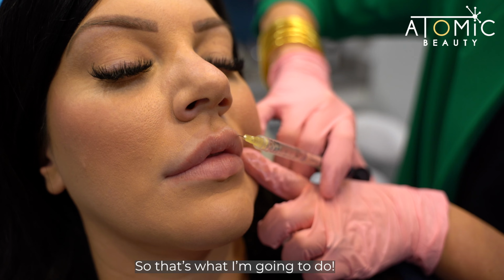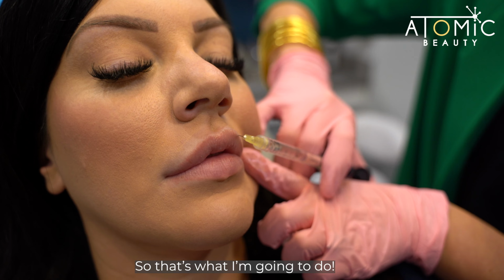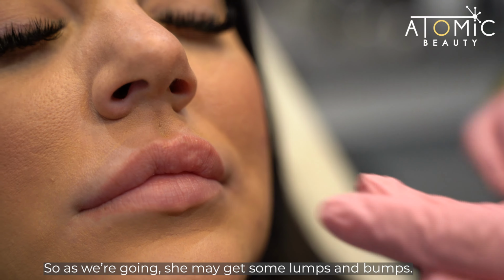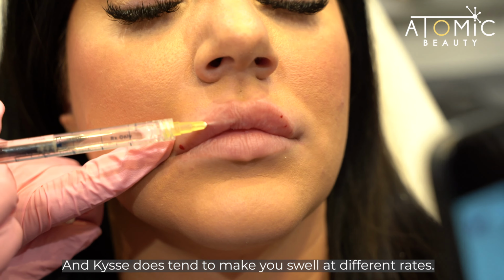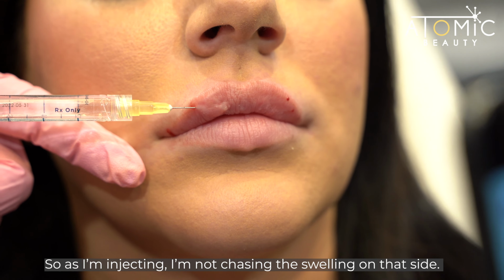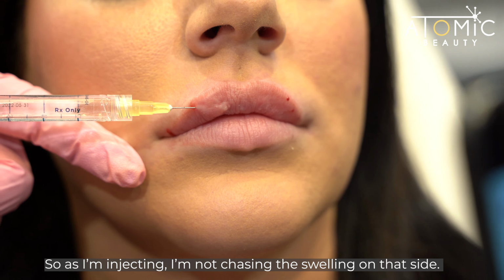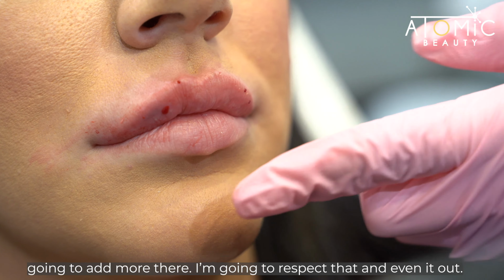HOW TO GET KISSABLE LIPS! Restylane Kysse Filler with Injector Bethany!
Restylane Kysse is the first lip filler designed with XpresHAn Technology™ for flexible movement and natural-looking volume proven to last for up to 1 year. Enhance texture and color of the lips while maintaining a full range of expressions.

Lips lose volume, color, and elasticity with age. Restylane Kysse is a lip filler that adds volume, smooths upper lip lines for up to one year, and enhances lip color. Designed specifically for the movement of lips, Restylane Kysse is made with XpresHAn Technology’s innovative cross-linking gel for precise, natural-looking results.

Facts:
- A lower amount of Restylane Kysse
(1.82 mL) was needed to show an improvement in lip fullness compared to the competition (2.24 mL).
- Enhance the texture, color, and volume of your smile.